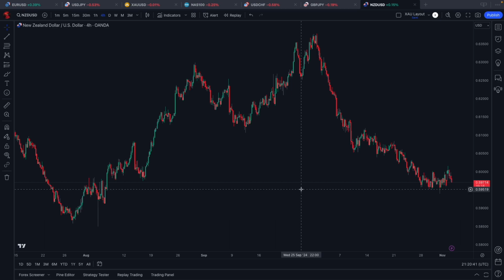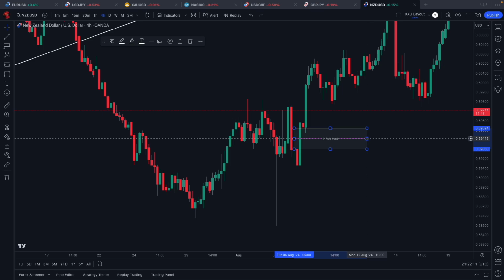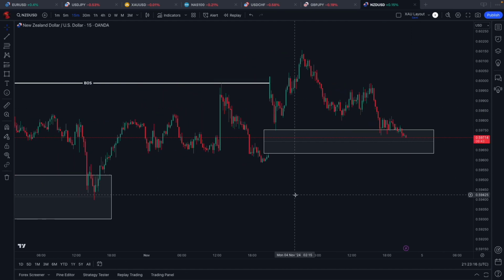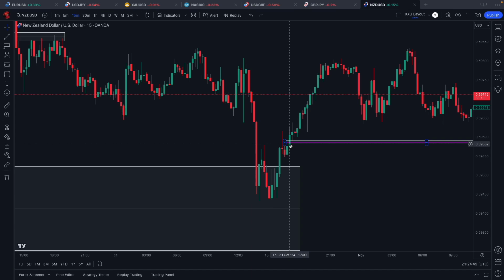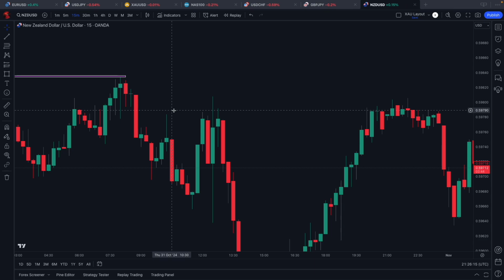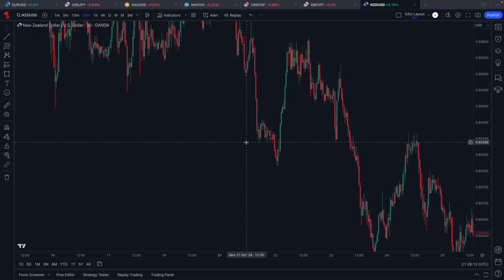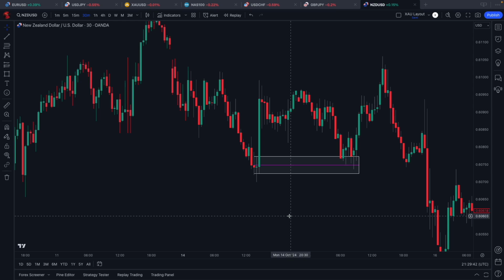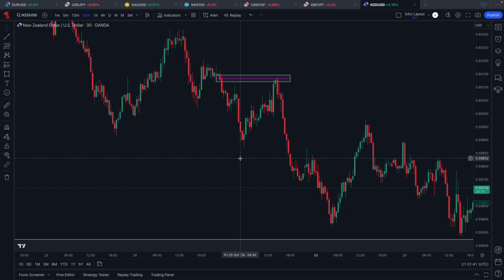Learn 2 Trade | Top Forex Hack! Spot Hidden Order Blocks & Fair Value Gaps for HUGE Profits!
Ready to elevate your forex trading strategy? In under 15 minutes, this video reveals how to locate high-probability areas of interest in the forex markets by identifying supply and demand zones. We'll guide you step-by-step through the concept of Order Blocks and Hidden Order Blocks, powerful structures where institutional orders often cluster, as well as Fair Value Gaps—key price imbalances that can indicate future market moves.

Learn to spot these zones on your charts and understand the characteristics that make each one unique, from strong price rejections to momentum-based gaps. By understanding where the big players position their orders, you can sharpen your entries, set precise targets, and manage risk effectively.

Whether you’re new to forex or a seasoned trader, mastering these concepts will add a valuable edge to your trading toolkit. Dive in now and start identifying the trading setups that professionals use every day!